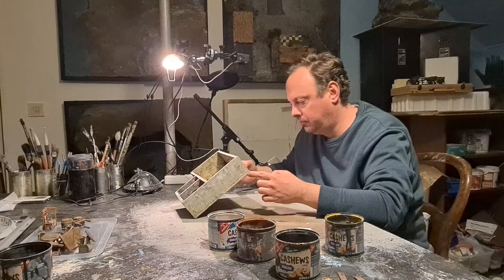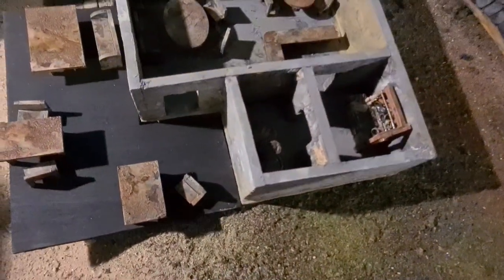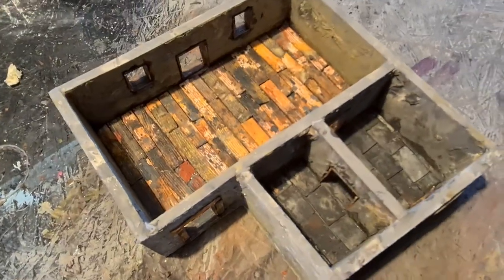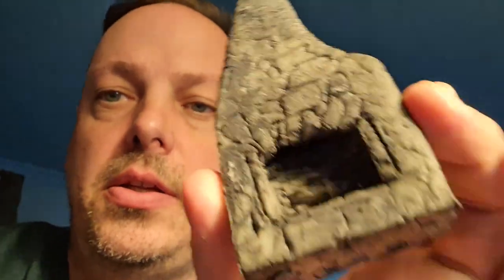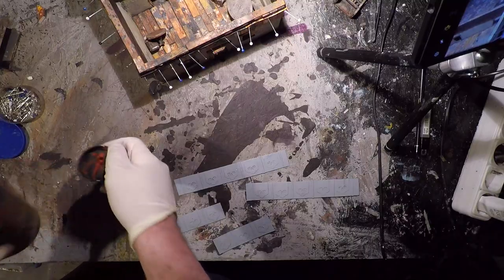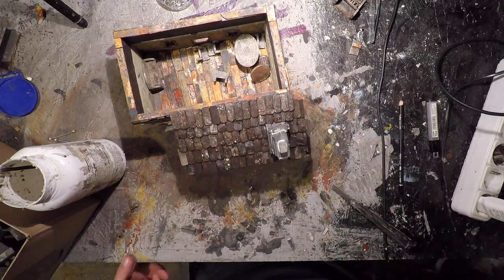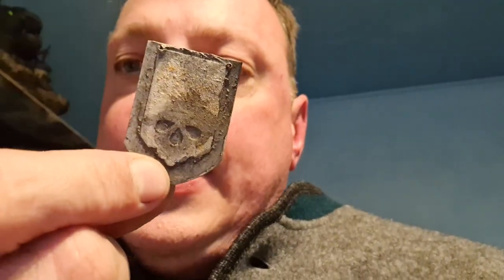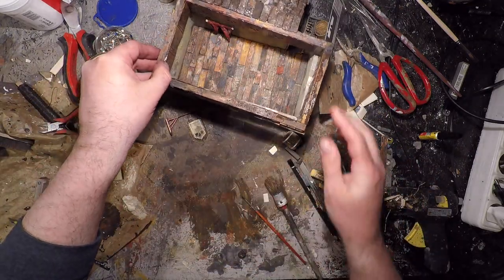Tavern scratch build for table top wargames and rpgs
I wanted to build a signature building for the town part of my massive new layout. The first thing that came into mind was a tavern. Of course a tavern for pirates and other scum. In my beauty shot I replaced the ugly guys with some party girls. You need something to fight over ;)

The house is a scratch build.
The furniture are mdf kits and 3D prints.

Music (modular sythersizer experiment) is by my dear friend
Daniel aka Turbo Musik

The song at the end is from the Youtube media library:
Festivities in Belize - by RAGE